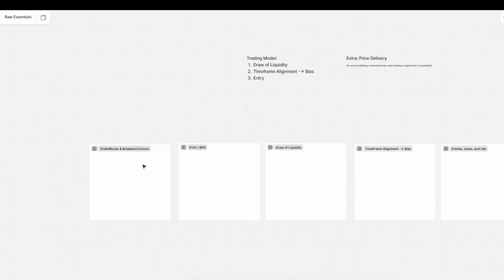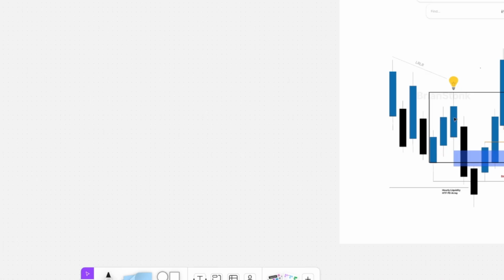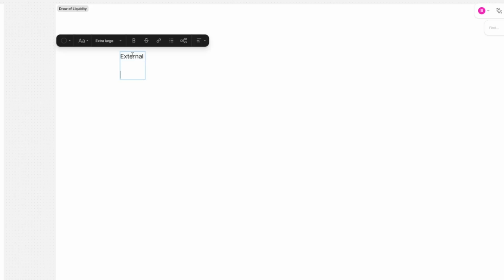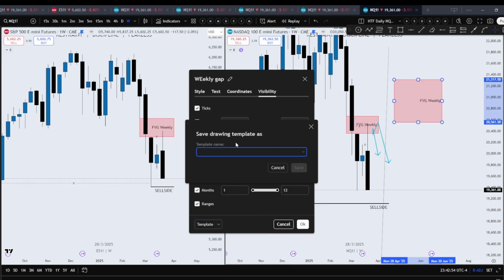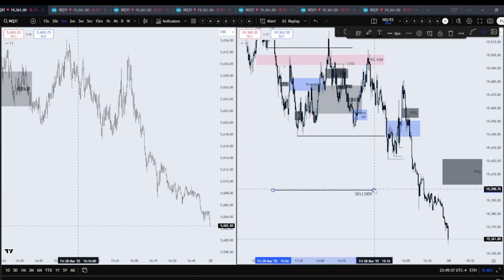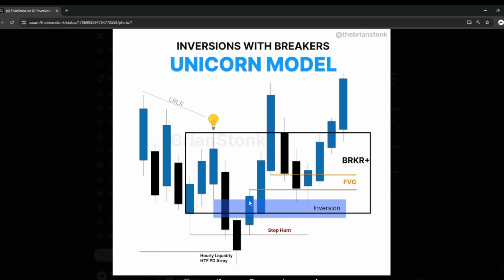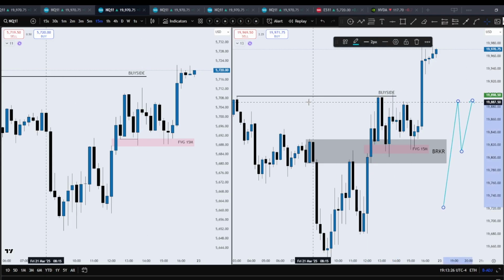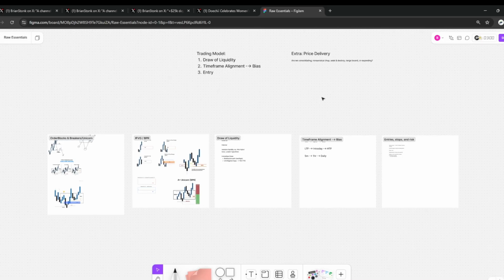My Essentials Trading Guide | How I Trade Daily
In this video, I cover all the essentials you'll need to trade alongside me. We start with the basics of Orderblocks & Breakers/Unicorns and IFVG/BPR. Then, we move into understanding the draw of liquidity and TimeFrame Alignment before tying everything together.

For my charting setup, you can find all my indicators, settings, and chart templates pinned in the general chat on our Discord.
1:43 Bullish & Bearish orderblocks.
I mixed up the name. Top should be bearish Orderblock, while bottom is a bullish orderblock. The visuals are correct.

✅ For the best and exclusive deals on prop trading, plus 5% cash rebate, and Reimbursement on Payout Denial:
1️⃣ Visit SmartPropFirm.com and log in or sign up.
3️⃣ Submit your order details in 'My Account' using the Cash Rebate Form.
4️⃣ Enjoy your cash rebate—withdraw directly to your bank! 🎉